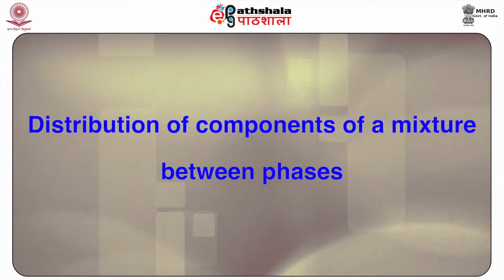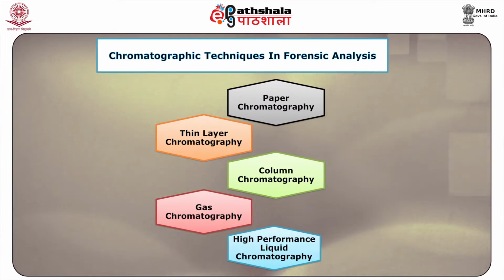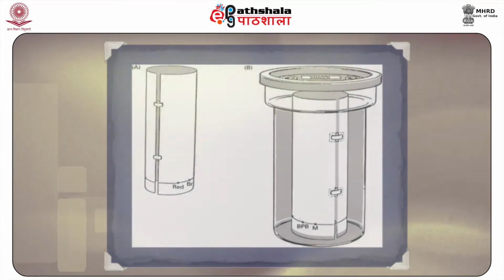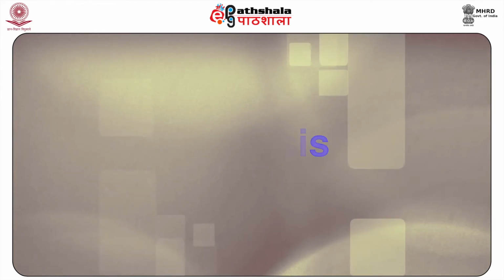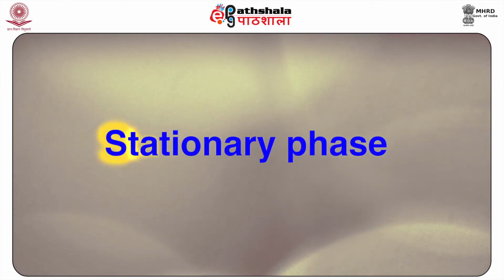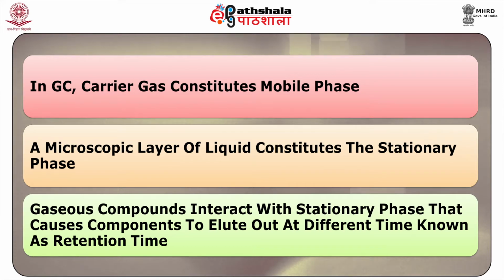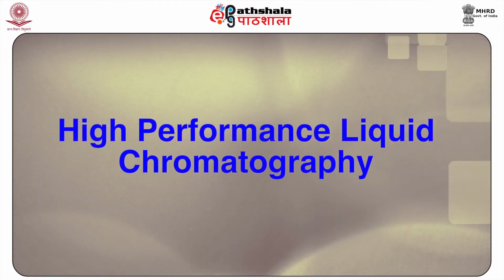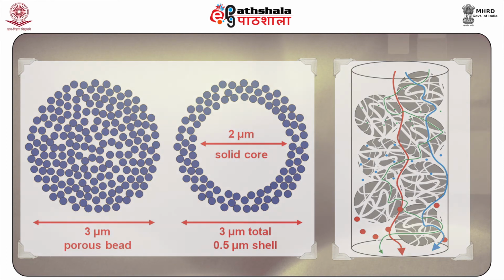Chromatographic methods of chemical analysis (FSC)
Subject: Forensic Science
Paper: Forensic Chemistry and Explosives
Module: Chromatographic methods of chemical analysis (FSC)
Content writer: Prof. A. K. Gupta; Prof. Kriti Nigam